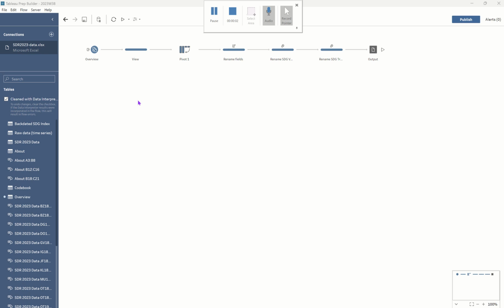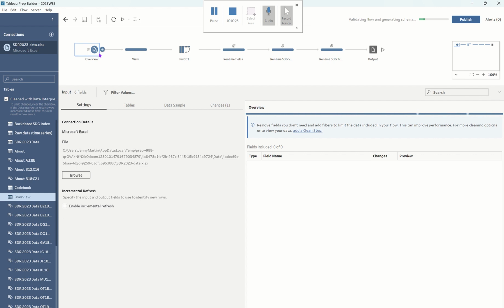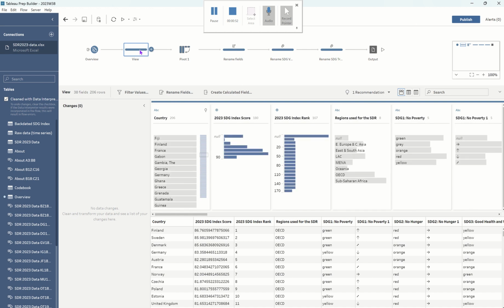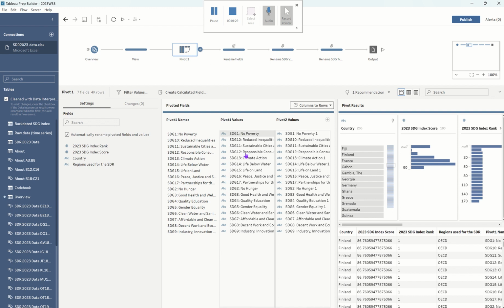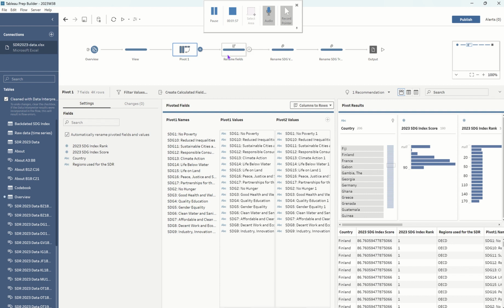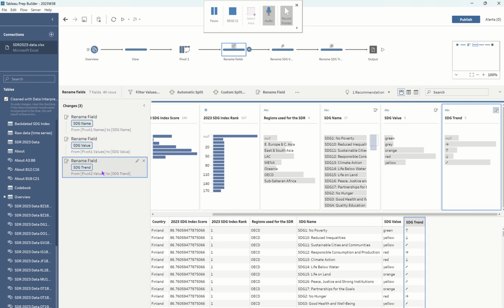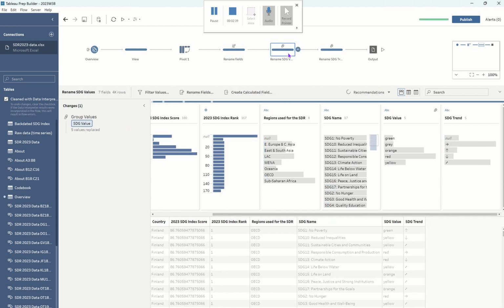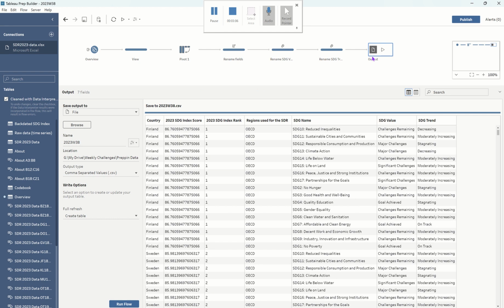Preppin' Data 2023: Week 38 - Sustainable Development Goals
Data interpreter and multiple pivots make this data prep challenge nice and simple.